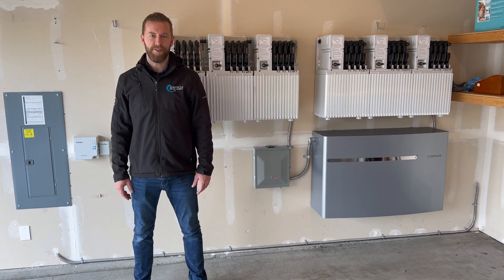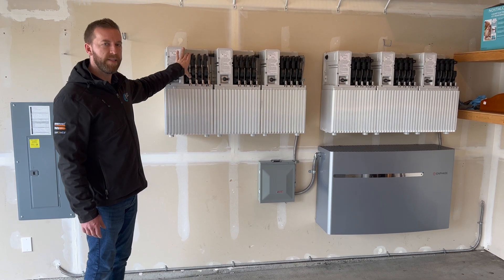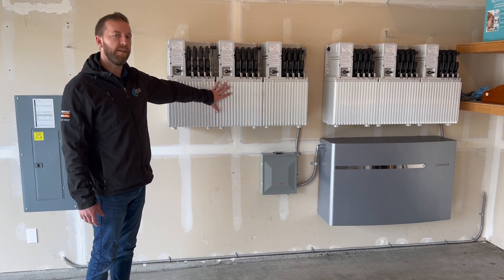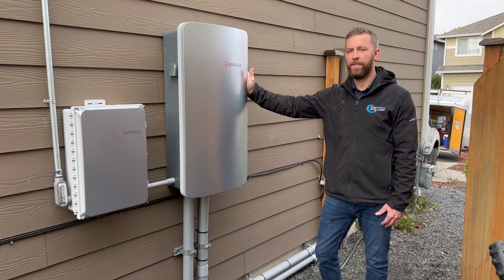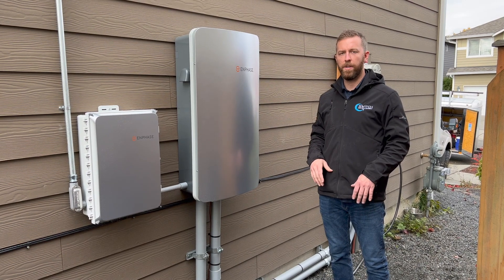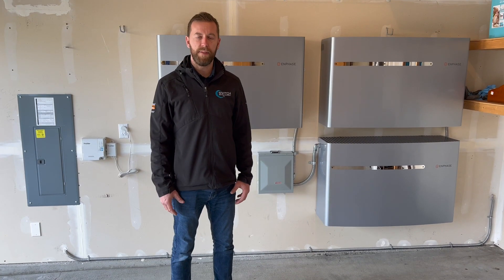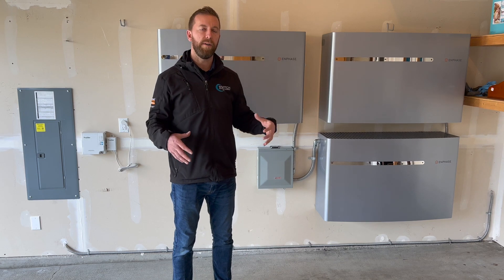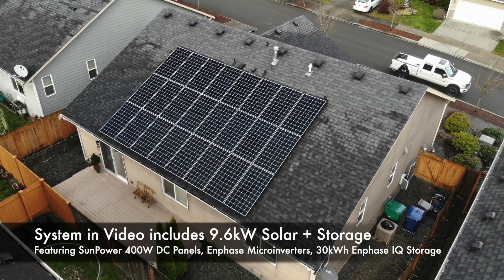Enphase Ensemble System Overview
In this video we go over the Enphase Ensemble system again and all of its benefits, as a solar and generator dealer we are very excited we can bring the two together to provide our customers with the ultimate backup power solution.